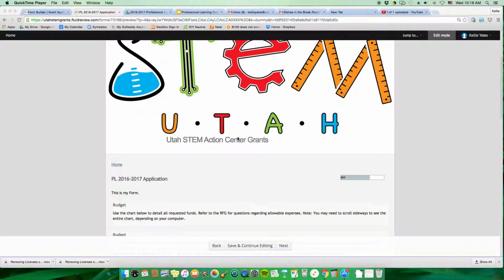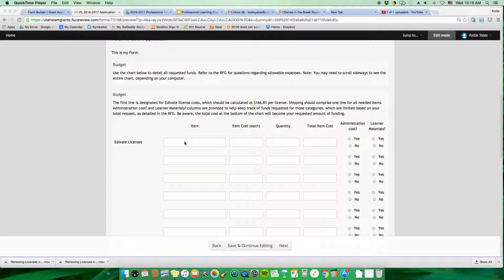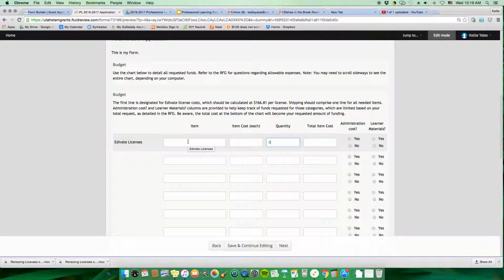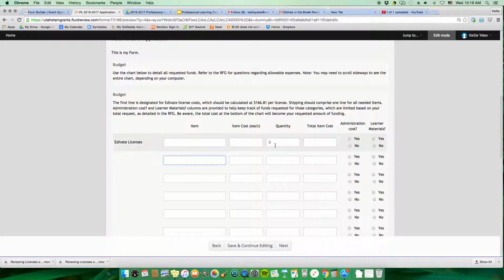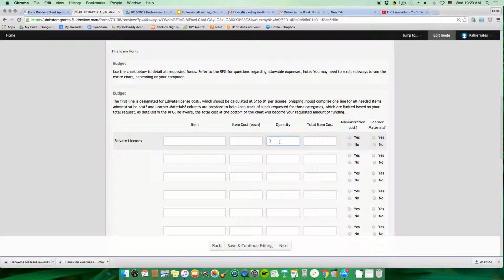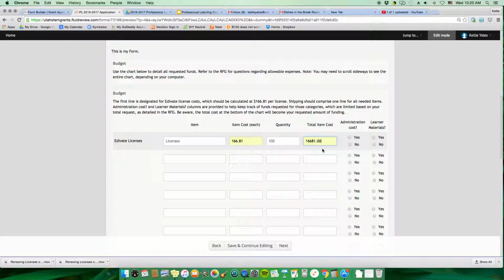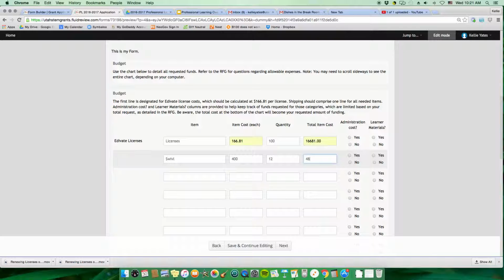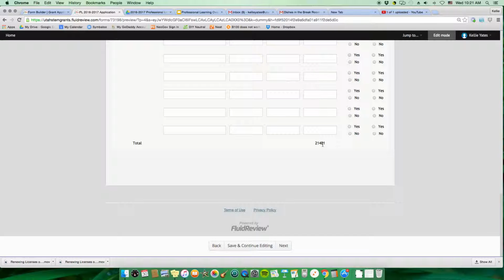page 5 PL